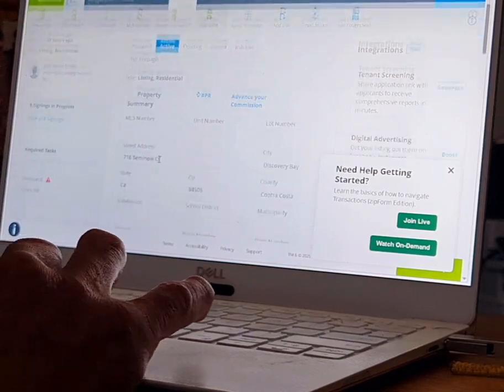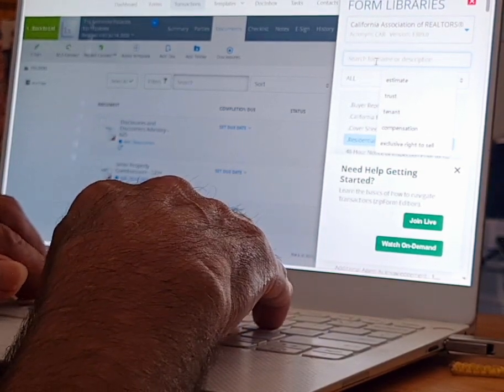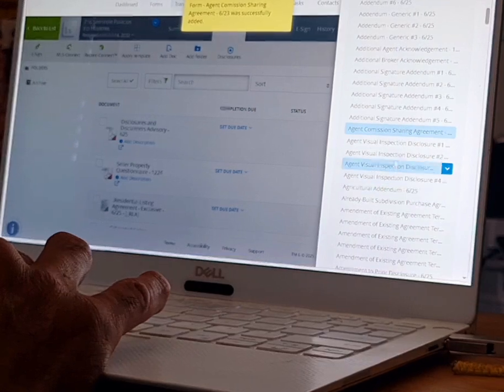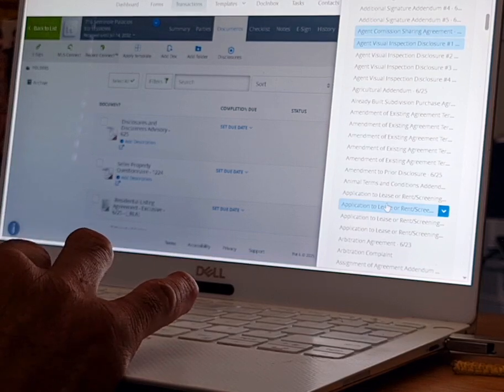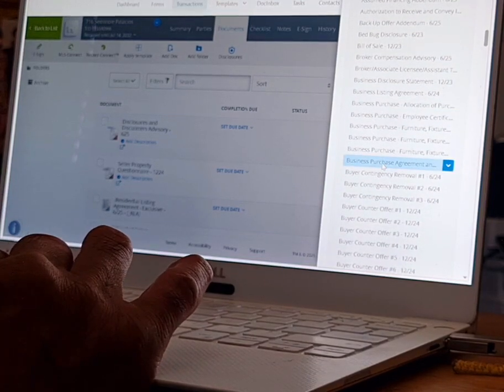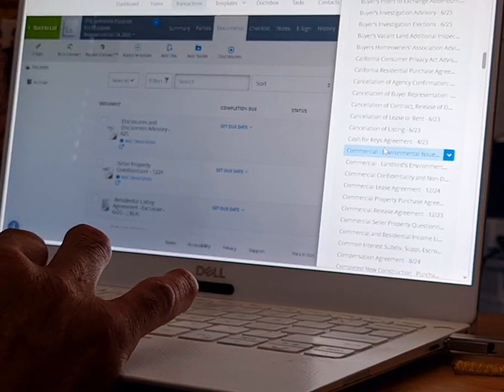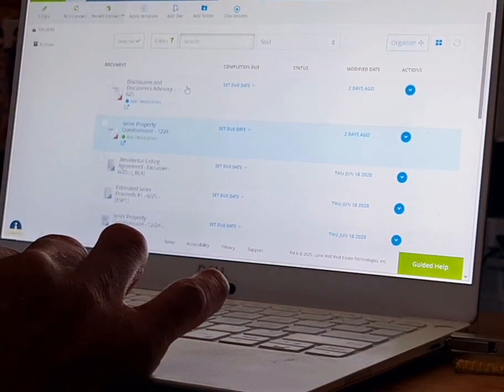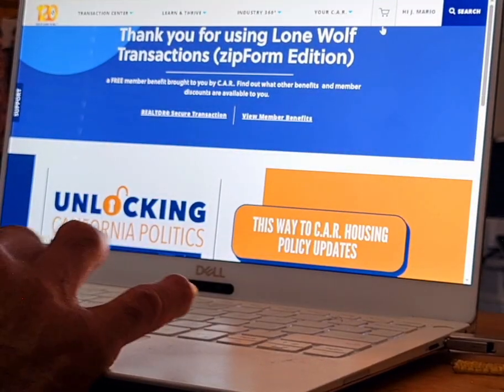Electronic Contracts to sellahouse - Zipformsplus +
Nowadays, a vast majority of real estate transactions begin online for many.

The internet is where you may find the agent you want to work with; the company you might be looking for, or a review of values in and around the property you're planning to sell or buy.

The modern real estate professional, TheBrokerWithAHeart, has adopted all such modes of operation, including platforms that facilitate getting the job done -- such as contracts online: ZIPLOGIX .

Here is a brief overview of what goes into taking the important first step